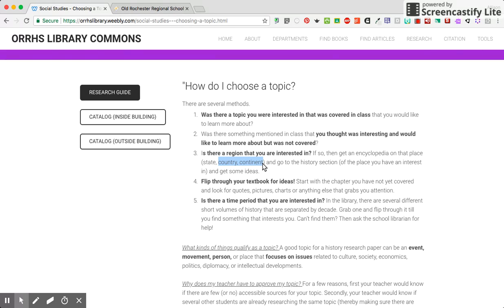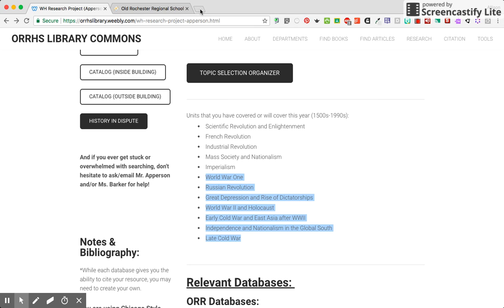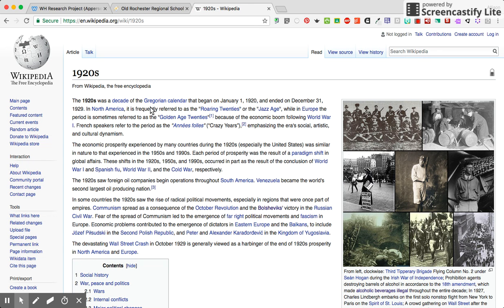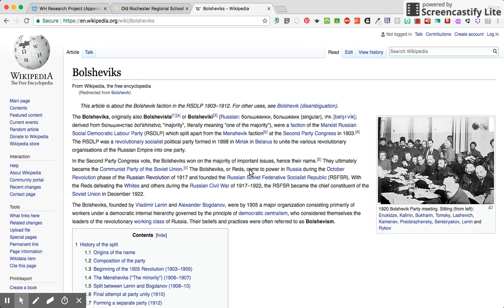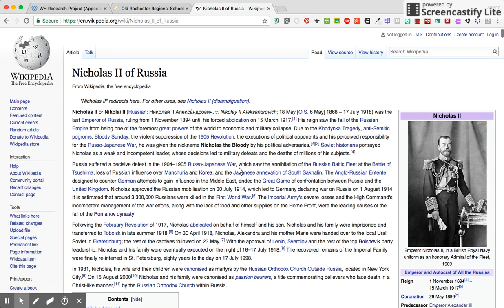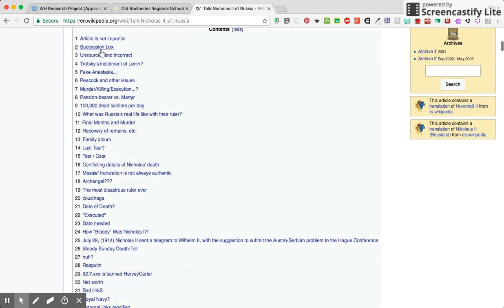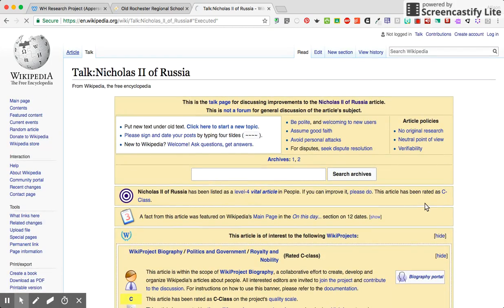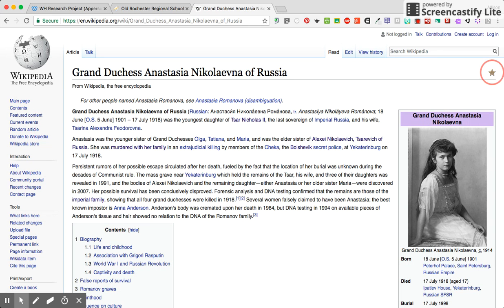World History Apperson Topic Selection Part 1